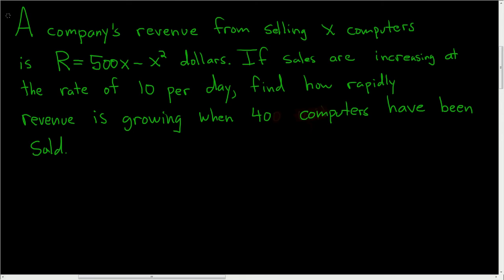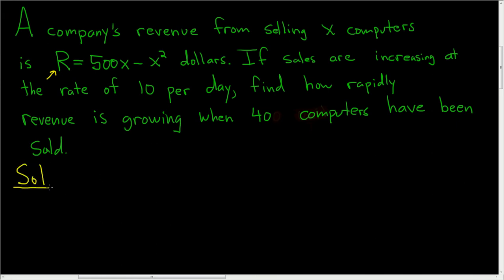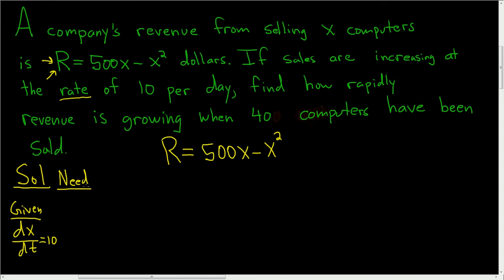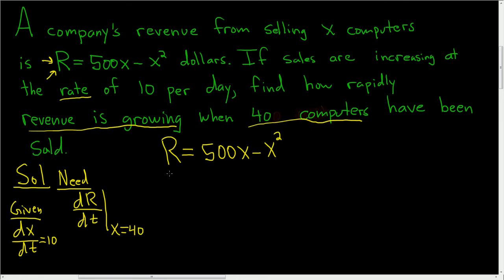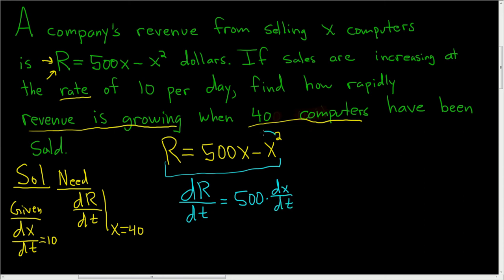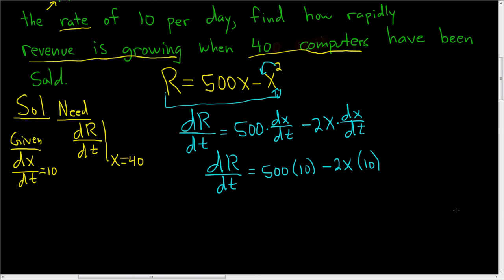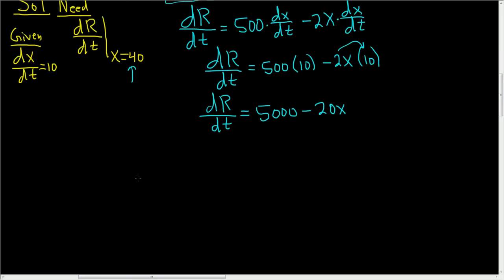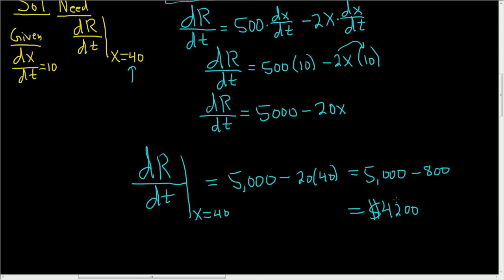Related Rates Revenue Word Problem